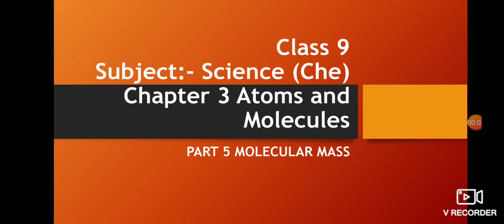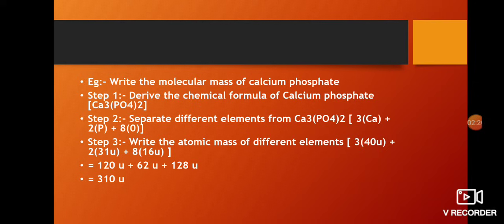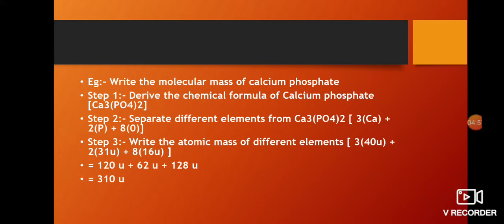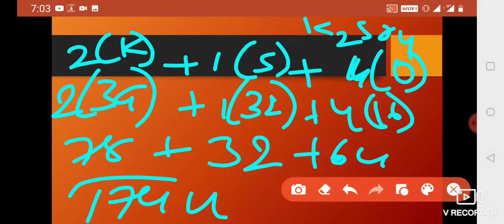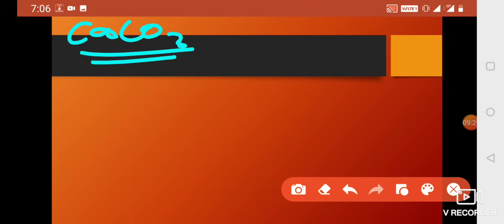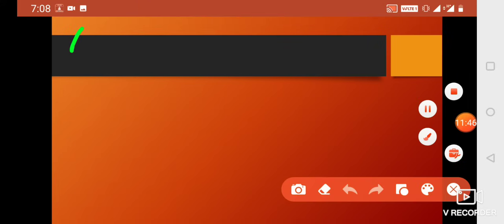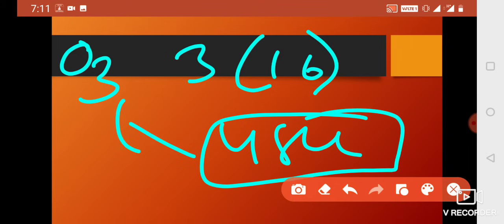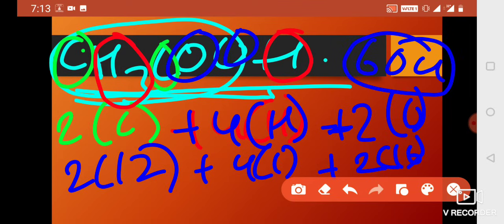Class 9 Chemistry chapter 3 Atoms and Molecules | PART 5 | Most important topic 👍 | SUPER EASY😀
Hello guys😀
This is part 5 of Chemistry chapter 3 Atoms and Molecules 👍
PART 5 MOLECULAR MASS
Hope you will understand part 5 very easily 🤗
Concept fits in ur mind 👍

If you have any doubts please write in comment box and I will definitely reply to all ❤️